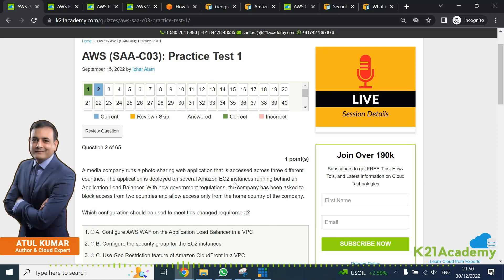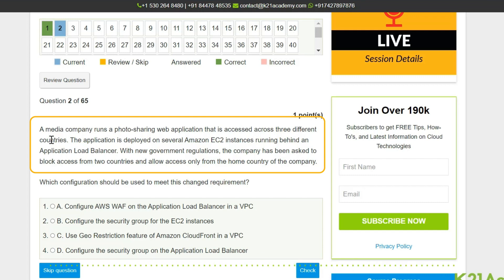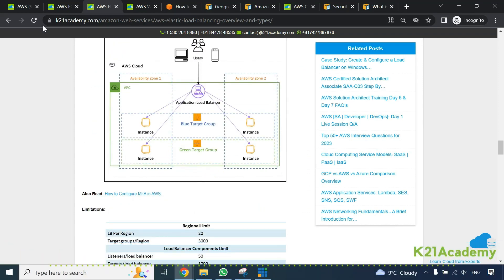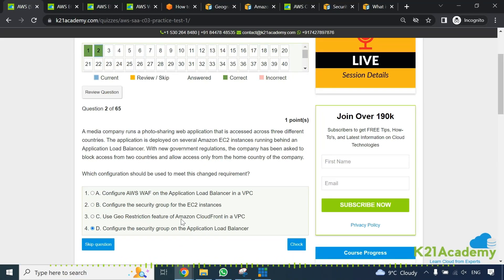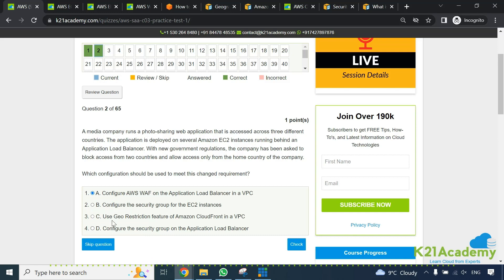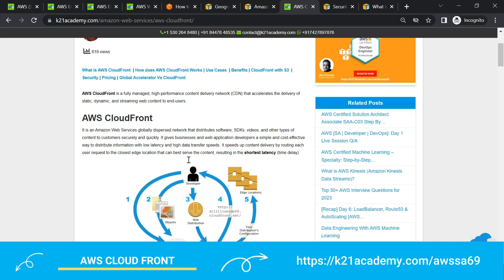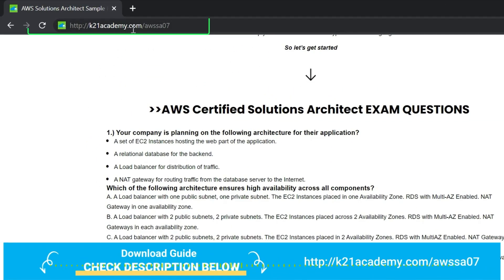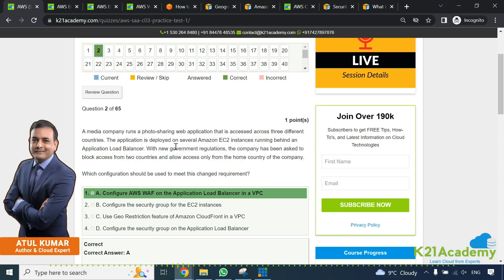AWS Solutions Architect Associate Sample Exam Questions | AWS SAA-C03 Tutorial 2023 | K21Academy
Free Class On AWS Solutions Architect Certification FREE Class To Get Higher Paid AWS Jobs

that explains Web Application Firewall and LoadBalancer.

➡ In this video, we are going to cover AWS SA Sample Exam Question on topic related to WAF and LoadBalancer.

➡ Elastic Load Balancing (ELB) is a load-balancing service for AWS deployments. It automatically distributes incoming application traffic and scales resources to fulfill high traffic demands.

➡ AWS Web Application Firewall (WAF) is a security tool that helps you to protect the application against web attacks.

➡ To prepare for the AWS SA Certification Exam, you need to go through the Practice Test, which will help you make your concepts clearer.

⚡ Starting from the basics to advance level, we have a FREE CLASS on AWS Solution Architect. Our experts will provide you with a complete ROADMAP to guide you from the basics to the advanced level.